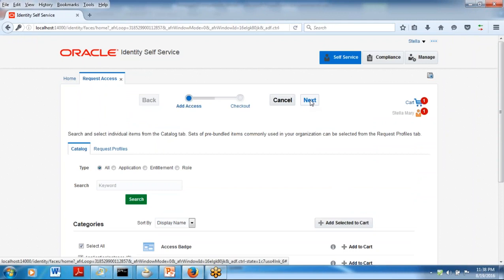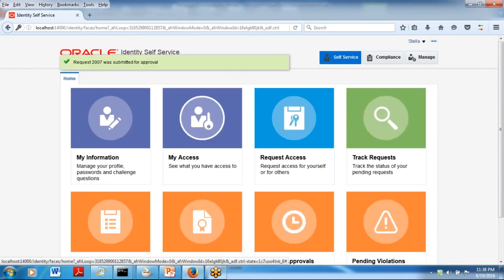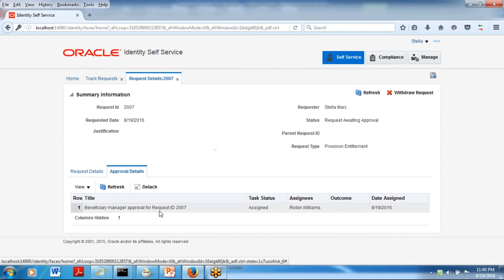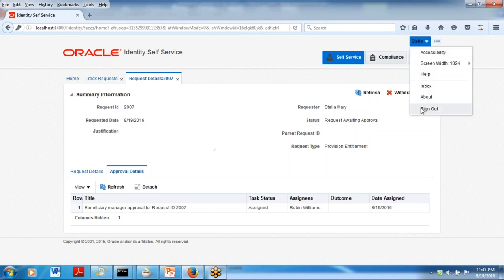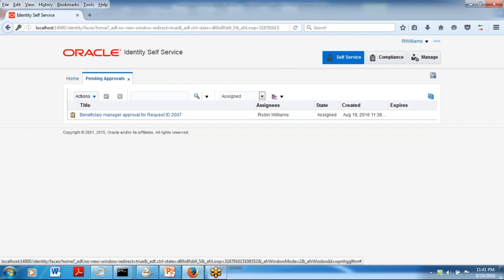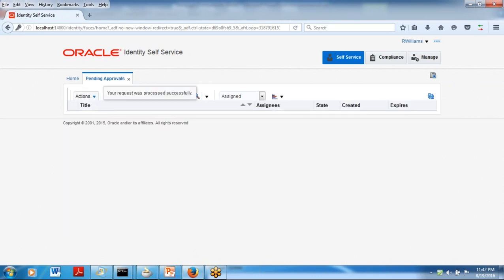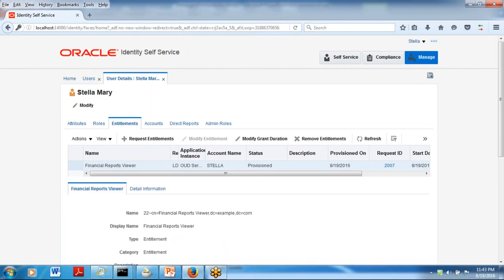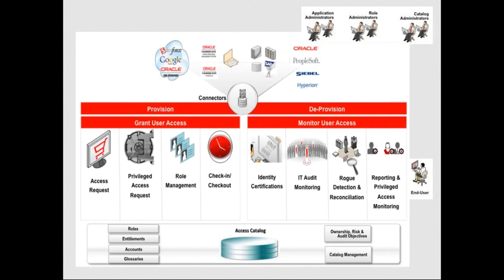An Overview of Oracle Identity Governance | Bytes Online Training